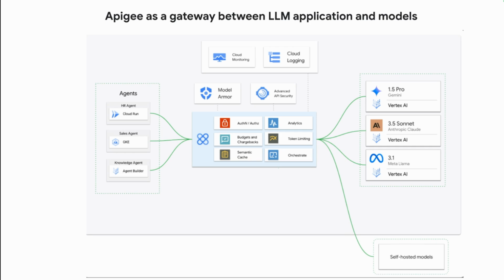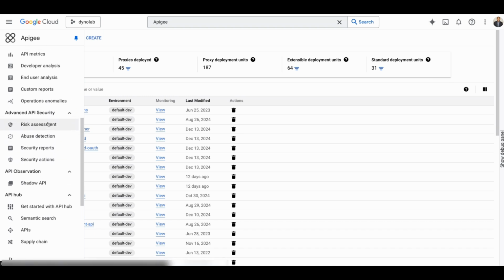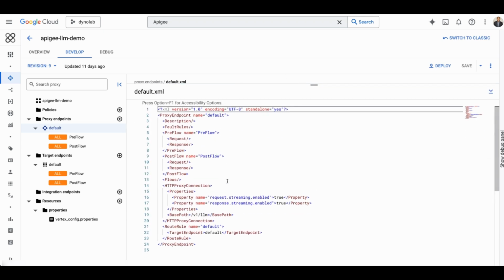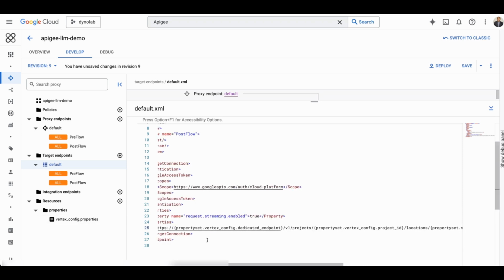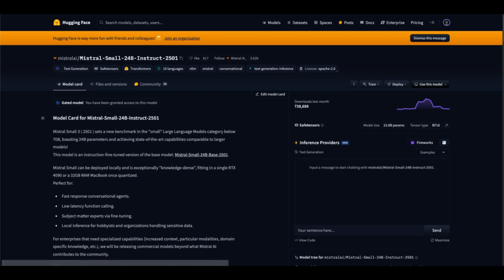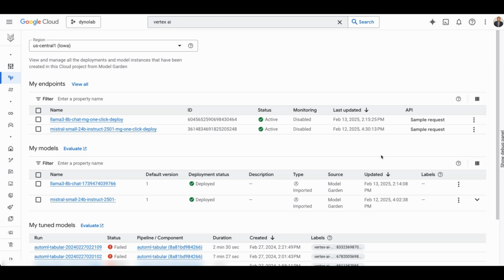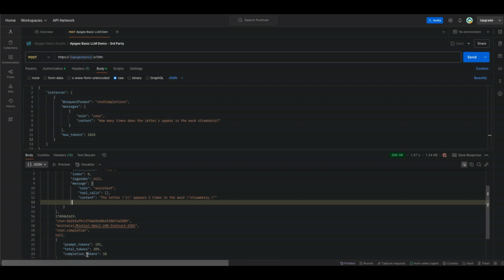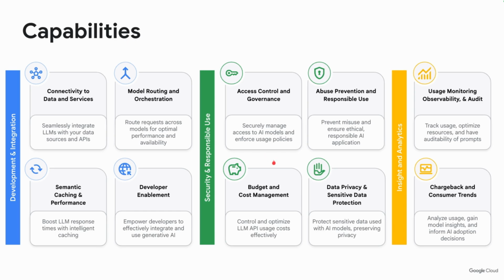How To: Serve Hugging Face Models from Vertex AI Through Apigee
Hi everyone, I’m Chris Duncan, a Customer Engineer at Google Cloud, and in this video, I’ll walk you through a hands-on demonstration of how to build a skeleton Apigee proxy to expose an LLM endpoint via Vertex AI.

If you’re new to Apigee or looking to integrate AI APIs into your architecture, this demo will help you get started. I’ll show you how Apigee enables secure API management, including fine-grained access control, token management, caching, and cost governance for AI-driven applications.